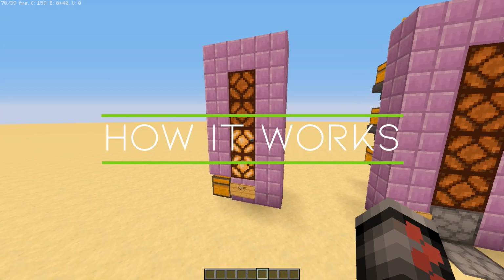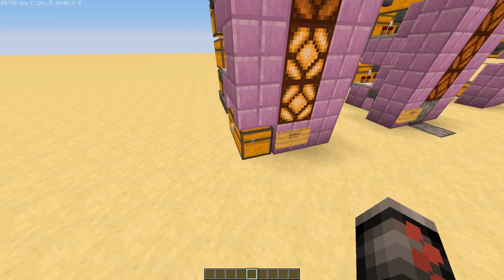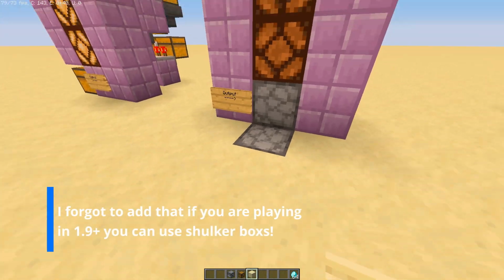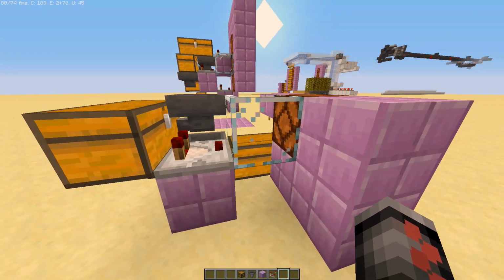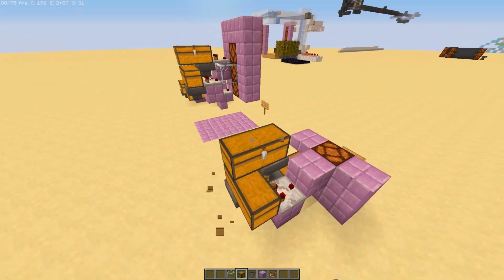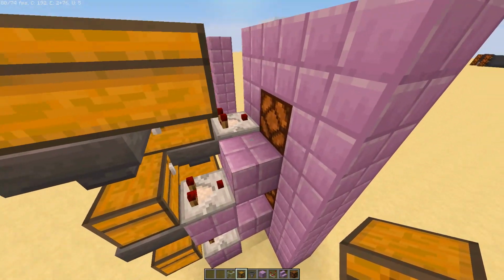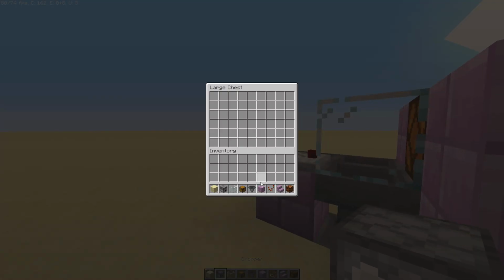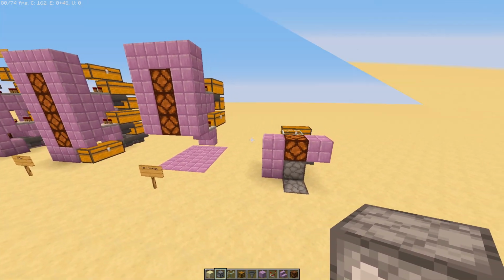How To Make A Storage Silo / Advanced Tutorial In Minecraft 1.8+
How To Make A Storage Silo / Advanced Tutorial In Minecraft
Today we take a look at the Storage Silo! this is a visual indicator of how full your storage system is! (chest indicator) This is an advanced tutorial so we go in depth on every aspect of the Silo. This Storage Silo works in 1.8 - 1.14 snapshots!

0:00 Intro
0:16 How It Works
3:10 Tutorial (Part 1)
4:18 Tutorial (Part 2)
7:47 Final Info
8:25 Outro

If you have any questions about this tutorial ask me in the comments!

Thanks!